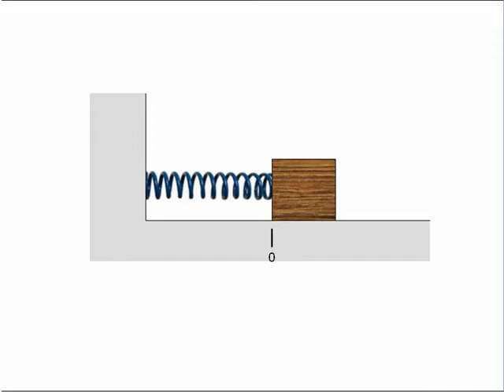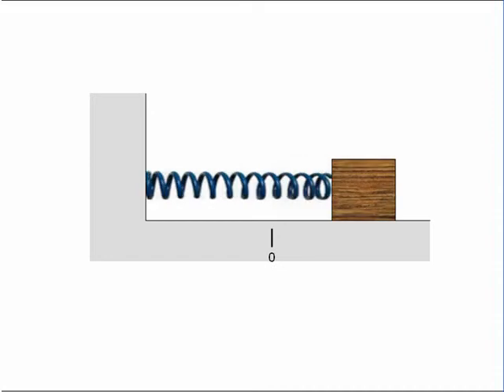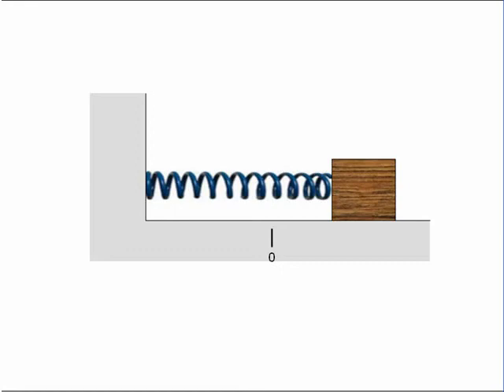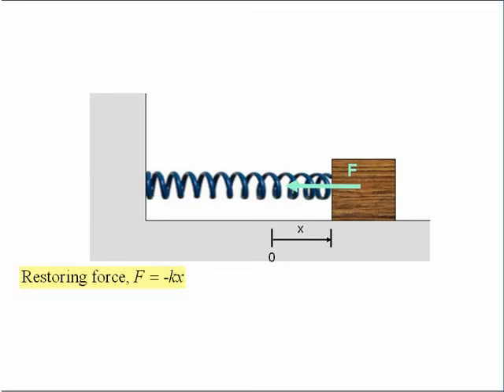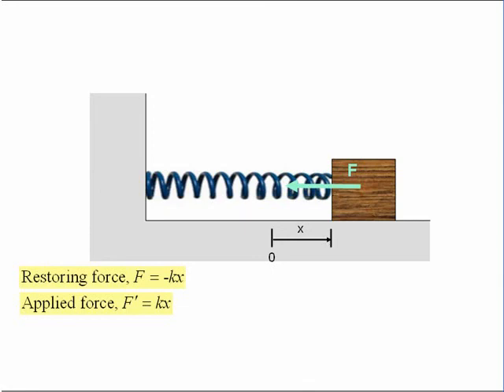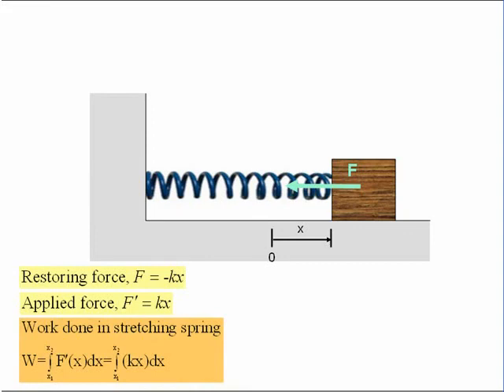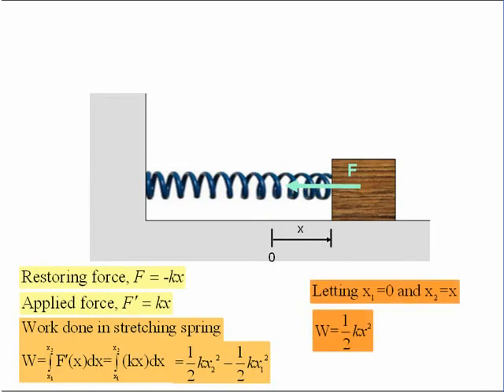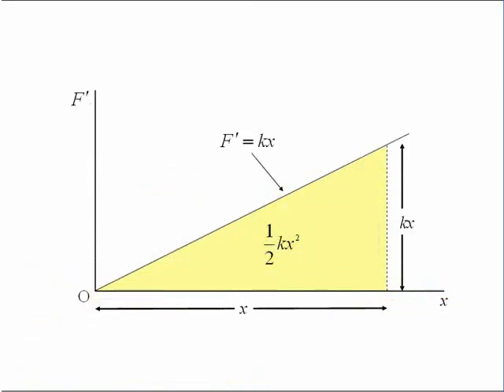Work done on a block attached to a spring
The calculation of the work done when moving a block attached to a spring